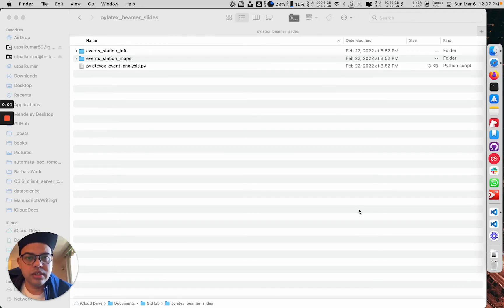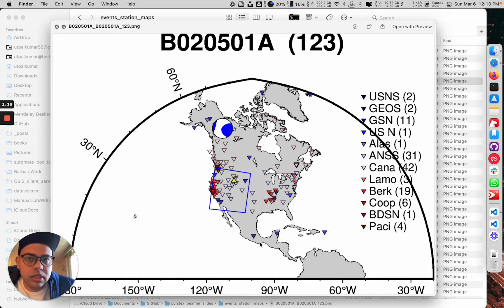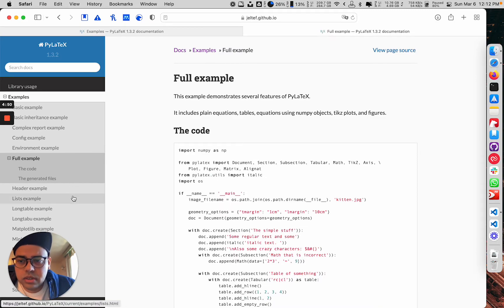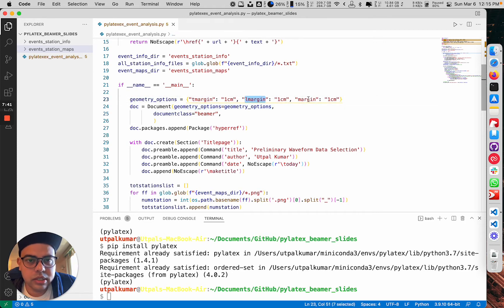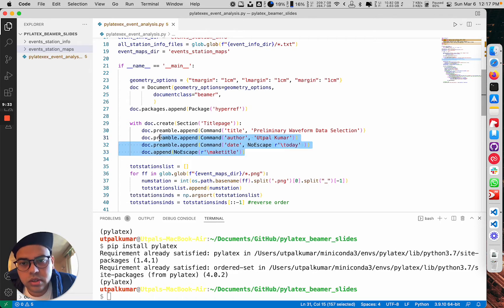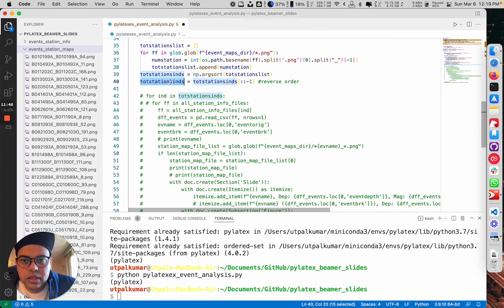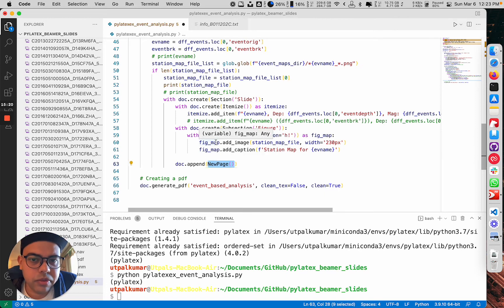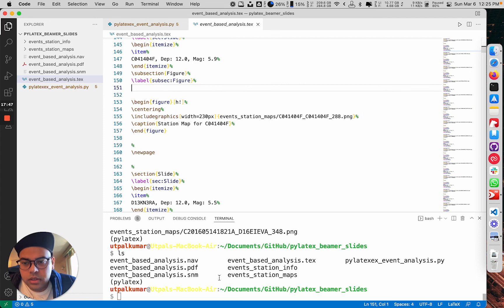Build beamer slides using Python (PyLatex)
We program creating the beamer slide by processing a bunch of data files and adding corresponding images